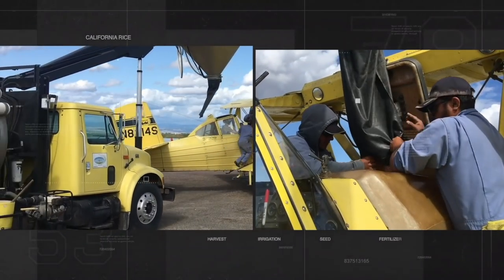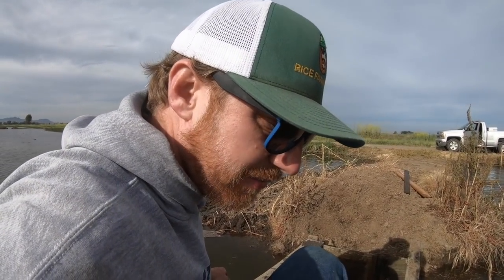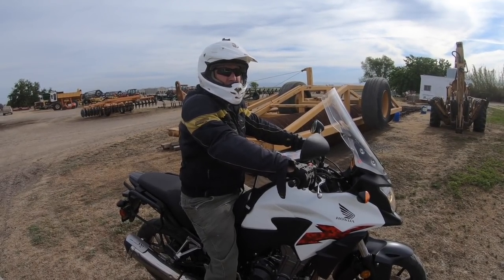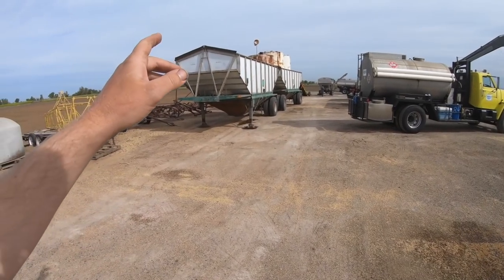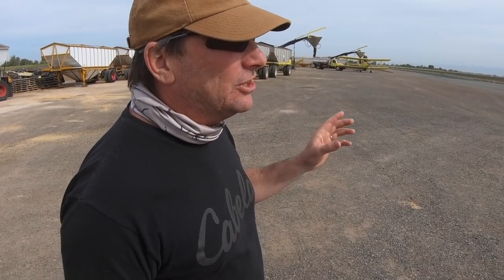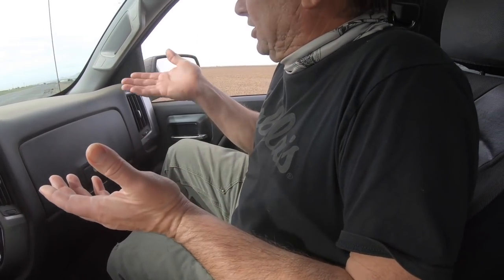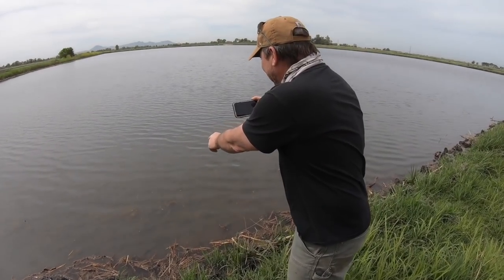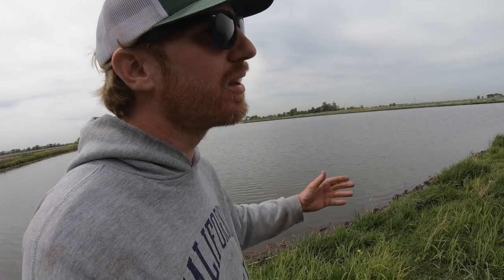Planting Rice Seed by Air with Juan "Blancolirio" Browne!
In today's episode of Rice Farming TV we continue to plant our 2020 California rice crop. Juan "Blancolirio" Browne and I watch the loader trucks fill the planes with rice seed, talk about fertilizer shortage and watch the magnificent planes flying on our rice seed.

Please share this episode if you found it entertaining and/or educational.

I will make an effort to respond within 24 hours.